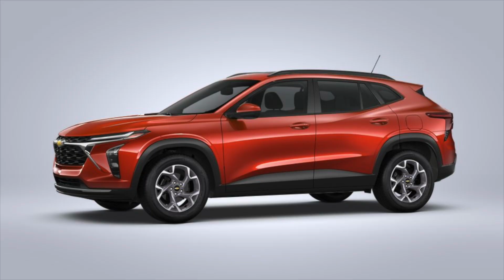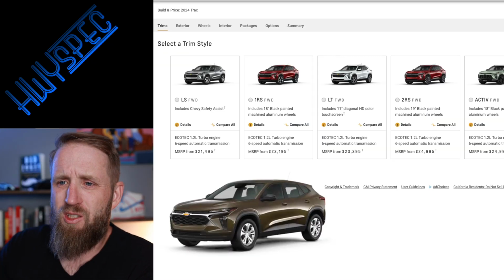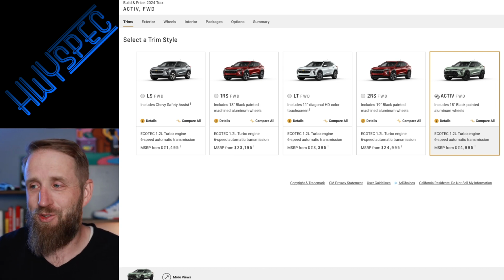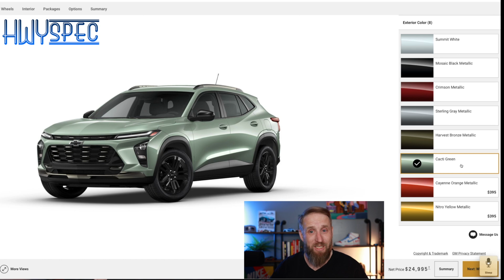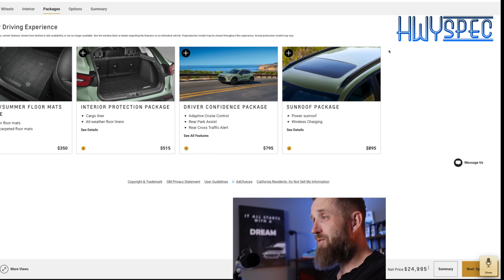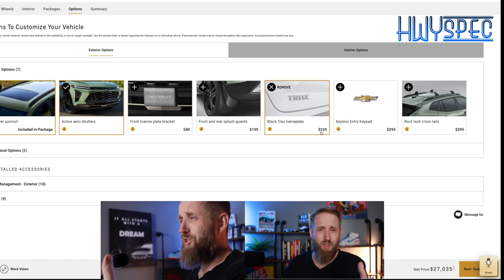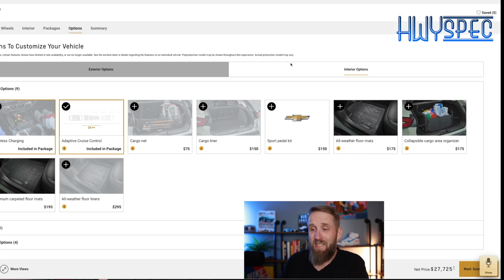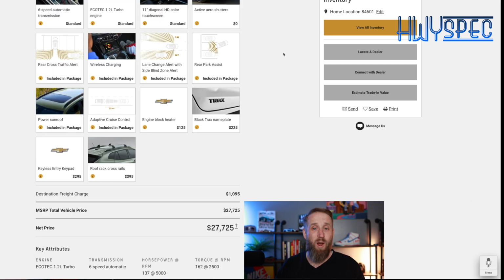2024 Chevy Trax: A Great Value For Your Money!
The new Chevy Trax is not the penalty box of the previous generation, the 2024 Chevy Trax looks the part. Does it stack up? Let's look at the new Trax and how I would spec it out. Let me know how you would spec it below!

My Gear:
Main Camera
Secondary Camera